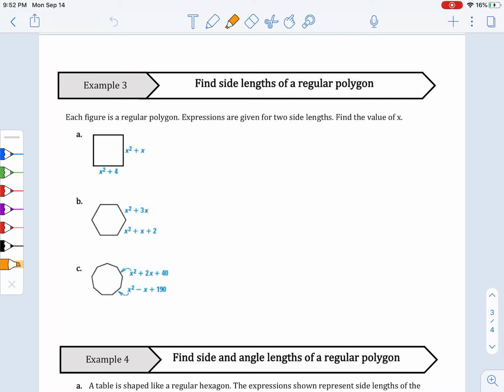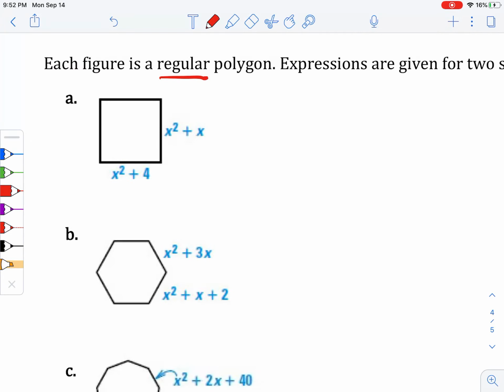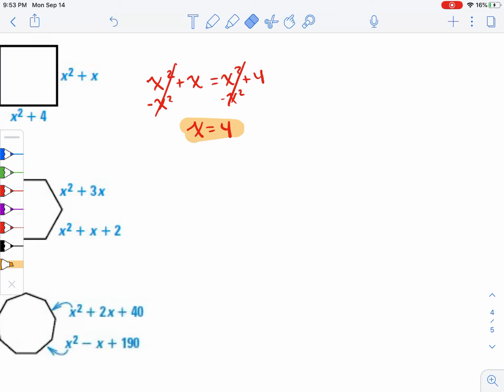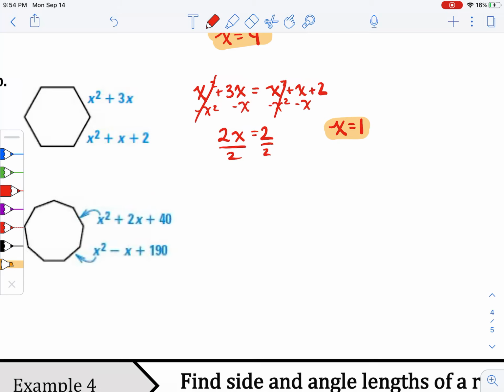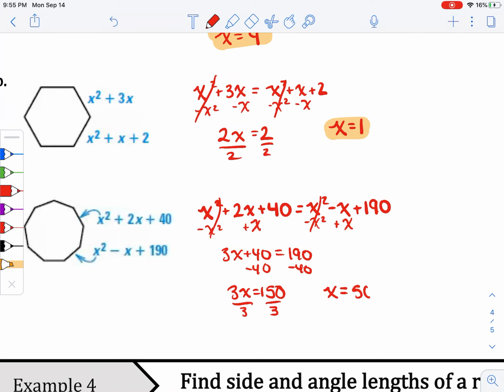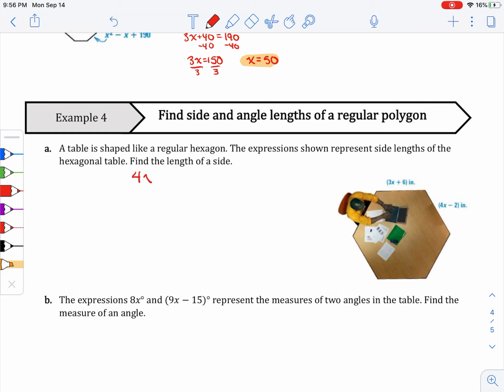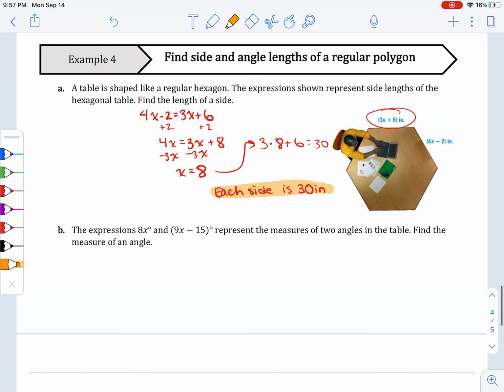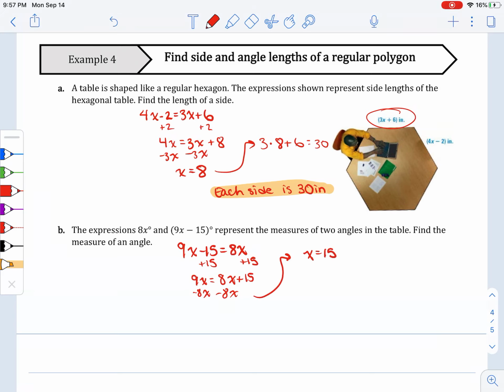Ch. 1.6 - Notes (part 2)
Setting up and solving algebraic expressions for regular polynomials.